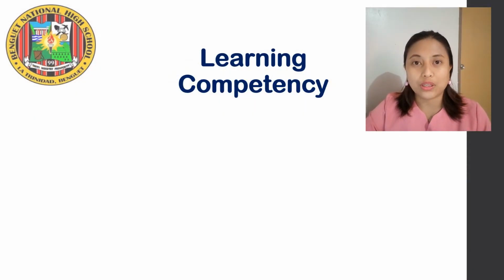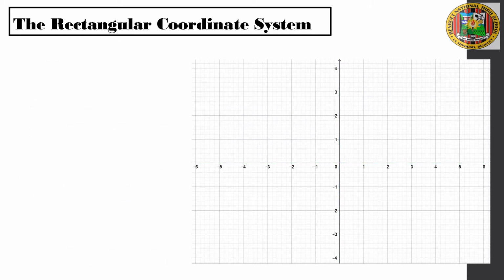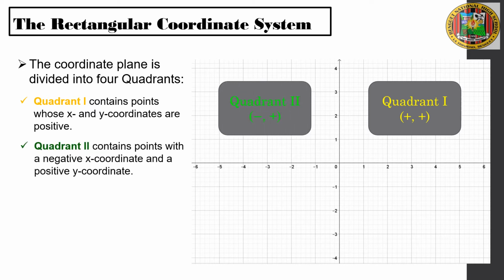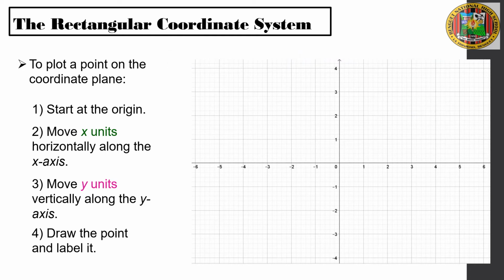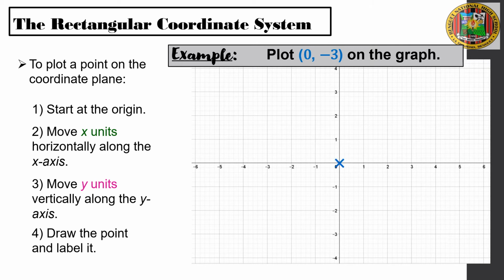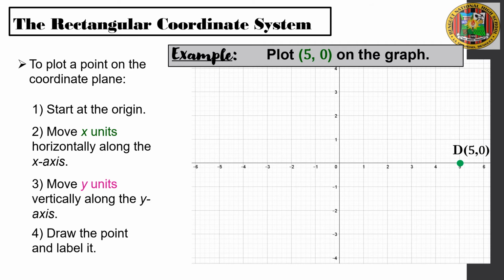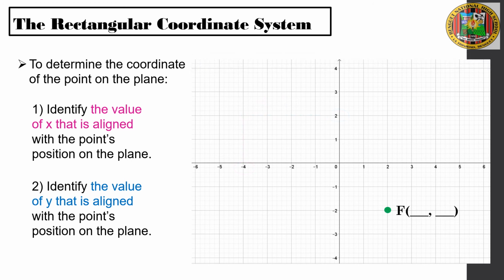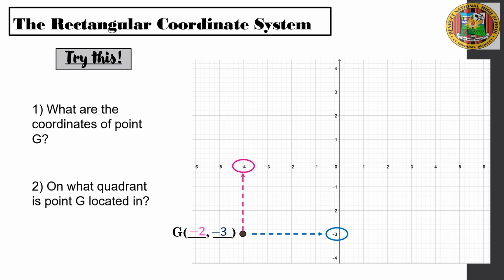Lesson 15: The Rectangular Coordinate System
Legend says this system was born out of one mathematician's fascination with a fly on his wall. Learn more about the Cartesian plane here.